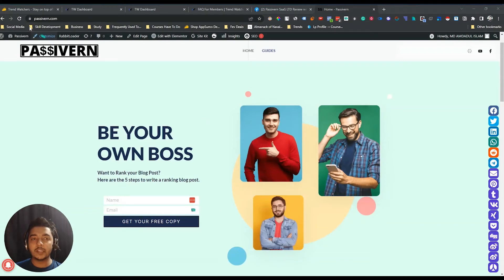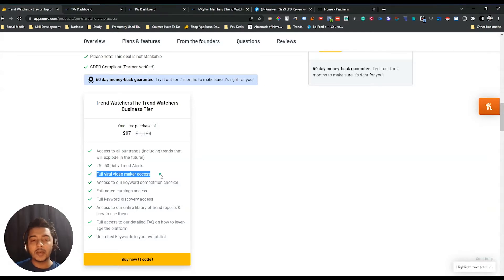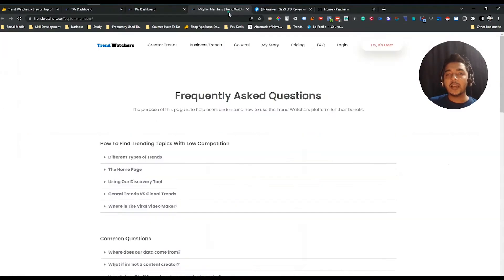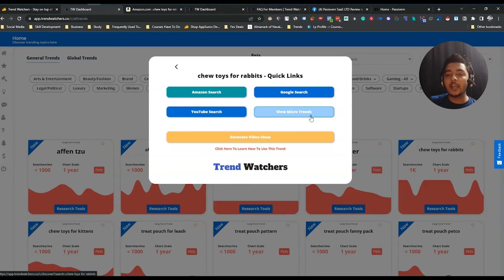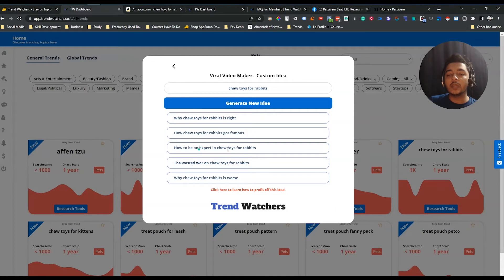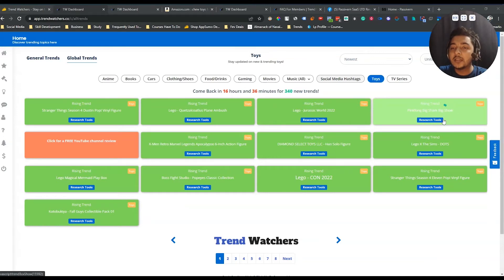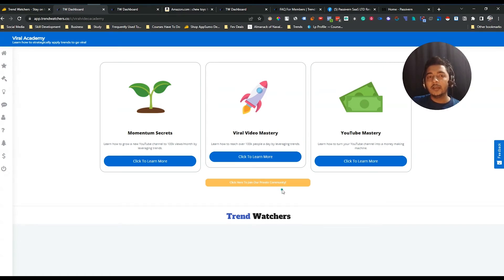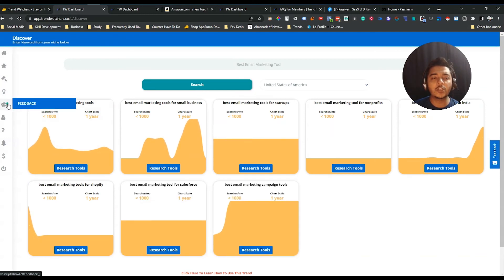Trend Watcher Review - Get Over 1000+ Hot & Emerging Trends Every Week | Create Viral Videos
In this video, I am going to review Trend Watchers.

Content creators are constantly looking for ways to exponentially expand their reach on social media - especially YouTube.
Trend Watchers makes this task simple by notifying creators about trends in the categories of their choice and showing them how to create engaging content around them.

You can gain brand awareness, subscribers, views, and social media exposure by spotting a trend before everyone else.

This tool will help channels get more subscribers and views and better train your mind to spot trends and make money from them.

Over 1000+ hot & emerging trends every week.

Get access to Trend Watchers today!
Trend Watcher Review - Get Over 1000+ Hot & Emerging Trends Every Week | Create Viral Videos | Passivern
1. My SEO Strategy.
2. All new incredible Lifetime Deals update to grow your online business.
3. Online Business Tips & Tricks.

🔥 PROTECT YOUR INTERNET PRESENCE:
☑ Watched the video!
☐ Liked?
★ TABLE OF CONTENTS ★
0:00 Trend Watchers Lifetime Deal Overview on AppSumo
3:03 Trend Watchers Dashboard
14:55 Get Trend Watchers Lifetime Deal with 10% Discount
15:41 Join on VIP Lifetime Discussion Group
💡 TOPICS IN THIS VIDEO 💡
•  Trend Watchers
•  Viral Video Idea